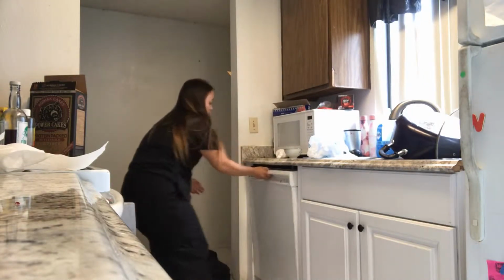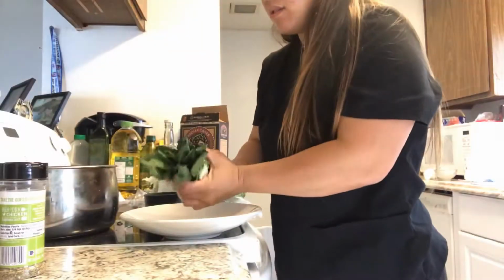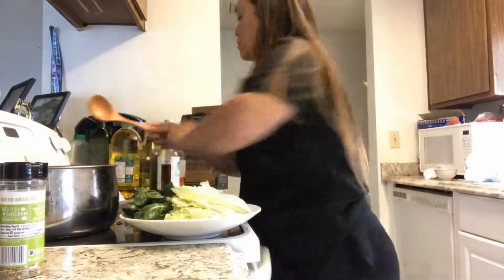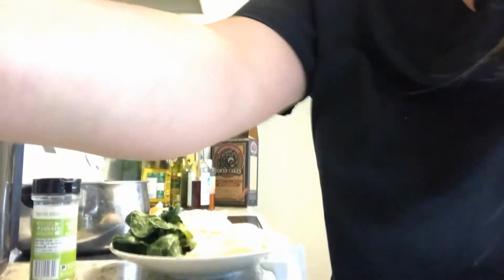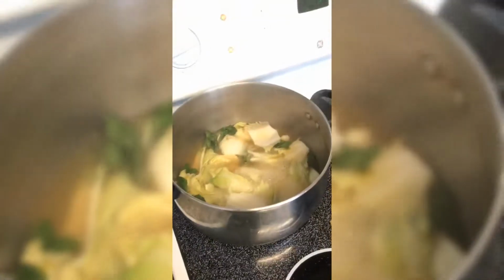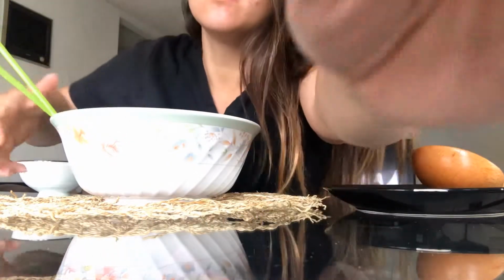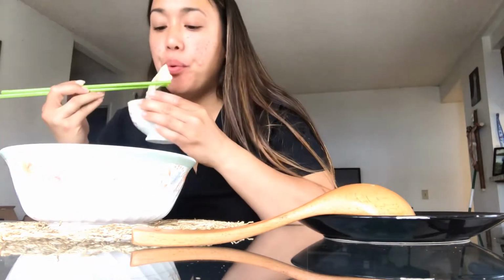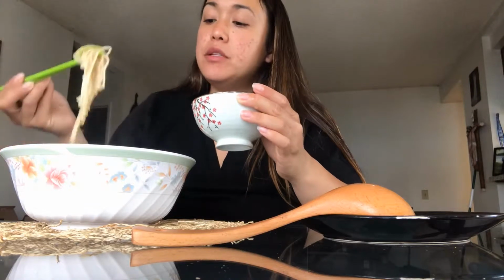Easy to make soup tutorial & “new rules at Disney”? epP.3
Hey there everybody! Here is a easy to make veggie soup tutorial since I’m Asian. Just sit back relax and talk with me. New rules at Disney and just shooting the ish😋 enjoy!!!